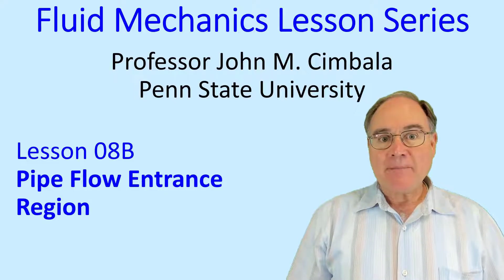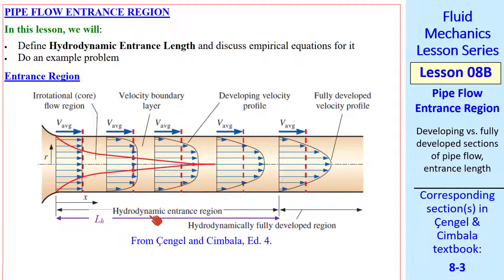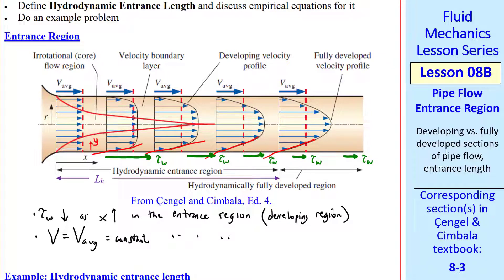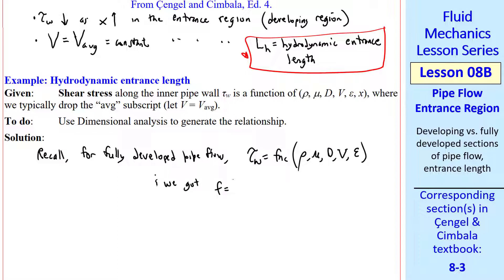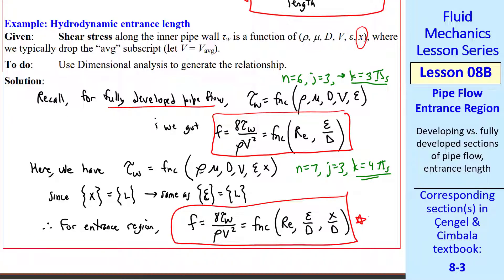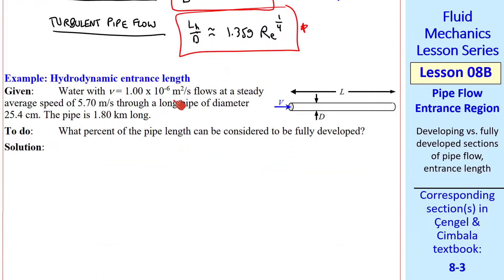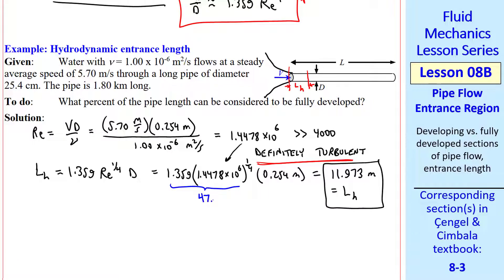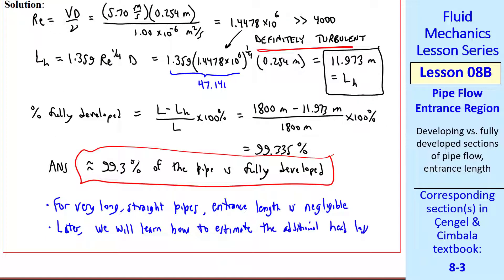Fluid Mechanics Lesson 08B: Pipe Flow Entrance Region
Fluid Mechanics Lesson Series - Lesson 08B: Pipe Flow Entrance Region
In this 7-minute video, Professor Cimbala analyzes the region near the entrance of a pipe - the entrance region. He defines the hydrodynamic entrance length and provides empirical equations that are used to estimate the entrance length for both laminar and turbulent flow.